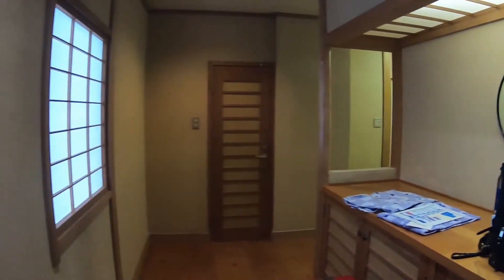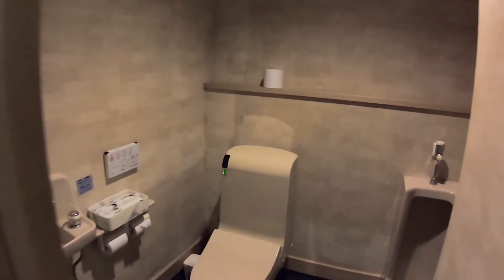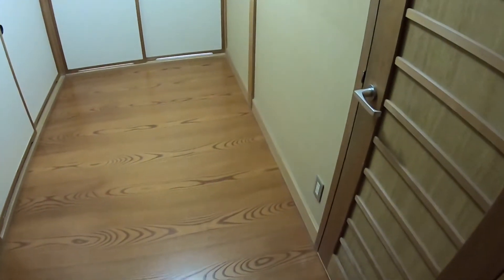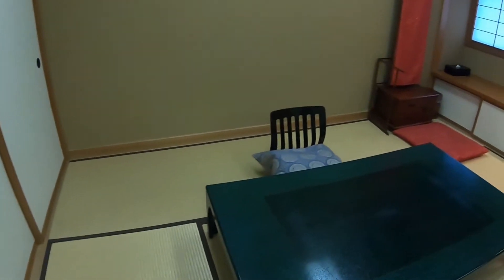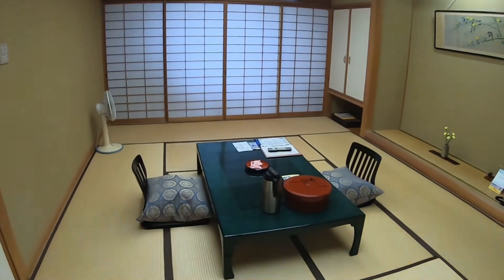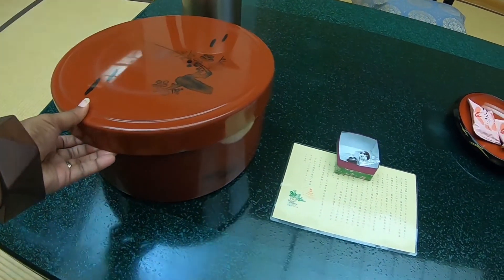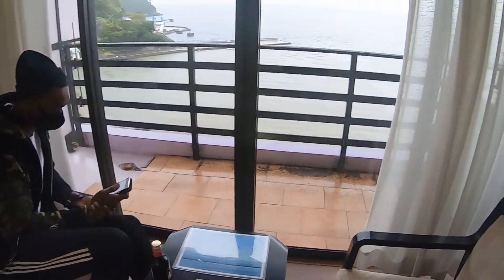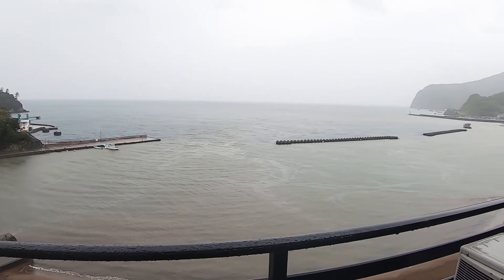Ryokan Room Tour!!!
Hey guys! Our restrictions were slightly lifted once again, so we went on a last minute road trip...during a typhoon! LOL Join us as we show you what our updated room in a traditional ryokan looks like. Next week, we'll give you a glimpse of our onsen and dining experience!

Hello!

Welcome to our brand new channel! Our names are Robert and Cookie. We are a married couple living in Japan. We both enjoy new experiences that often include food, adventurous thrills, and pure shenanigans! Join us as we discover everything this big old world has to offer!

We are still learning a lot about our equipment, editing, and YouTube so please bear with us. If you want to get down with this crazy train...strap up! It's sure to be an interesting ride!